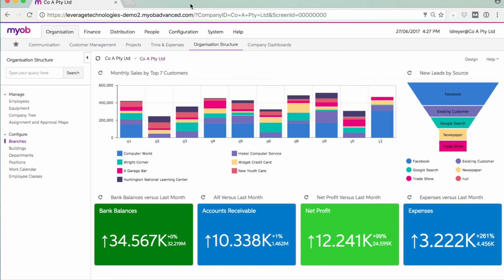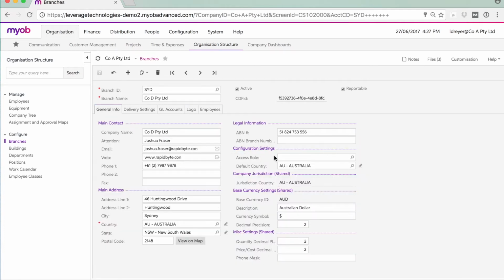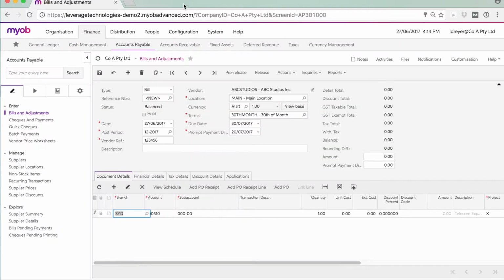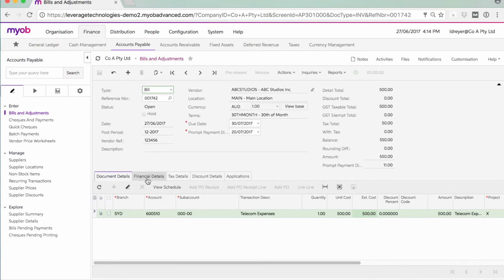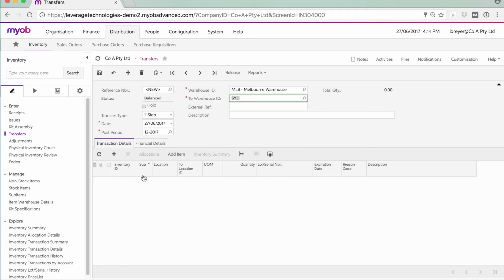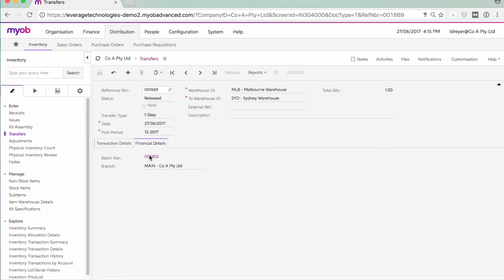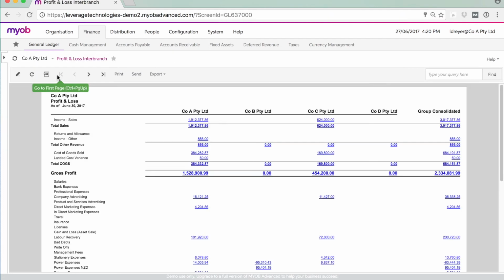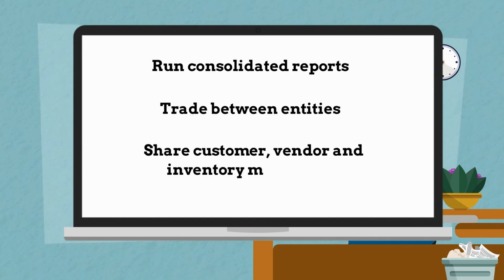Intercompany Accounting in MYOB Acumatica: Discover MYOB Acumatica (formerly MYOB Advanced)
Intercompany Accounting in MYOB Acumatica (formerly MYOB Advanced): Businesses with multiple offices, divisions or legal entities know how complex and time-consuming administering intercompany accounting can be.

Cost allocations, managing manual intercompany loan accounts and reconciliations, viewing consolidated inventory are only some of the key challenges.

With MYOB Acumatica (formerly MYOB Advanced) there is now an easier way to automate intercompany accounting and transactions, allowing you to cut through the complexity and keep a better pulse on your business, at the click of a button. Here Leo will show you MYOB As you have never seen it.

In this video: Leverage MYOB Acumatica (formerly MYOB Advanced) to:
- manage intercompany accounting and transactions
- quick setup multiple entities, cost centres and branches
- Produce consolidated reports automatically and efficiently.

About Leverage Technologies
We’ve been a SAP Business One partner since 2005 & Sage ERP X3 partners since 2012, And that’s just the start!

We’ve developed a real-world knowledge of dozens of industries, simply because we couldn’t do our job properly without it. Likewise, we have an unparalleled, hands-on understanding of the various functions all growing SMEs need to streamline. CRM, ERP, Business Intelligence (BI), reporting, payroll, warehouse management, cloud or on-premise… To tailor an effective solution for any of these functions, you need to understand it like it’s your day-to-day job. You need to speak the native tongue.

We’re a SAP Gold partner (one of only a handful in Australia) and we’ve won several SAP partner awards, including ‘Partner of the Year ANZ 2008’, ‘Sales Excellence 2009’ and ‘Highest Growth Partner Asia Pac 2010’. We’re also certified partners for Sage ERP X3, Sage Line 500, Sage 1000, Sage CRM, Crystal Server, Achieve Warehouse Management, Enprise Job Costing, HR 3payroll / human resources, and multiple SAP Business One and Sage complimentary solutions.